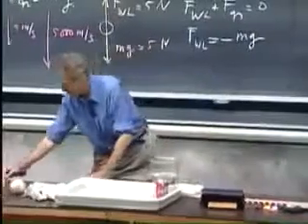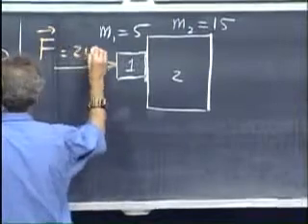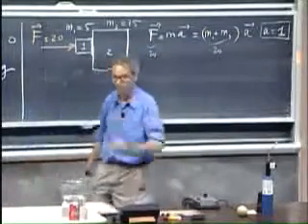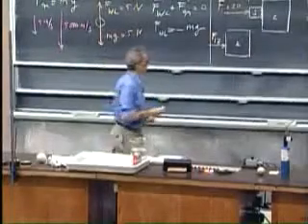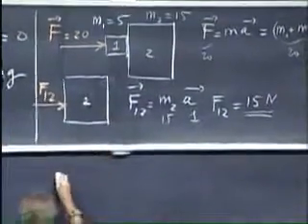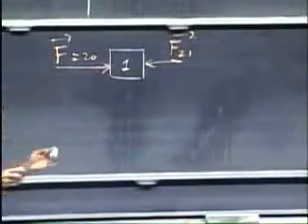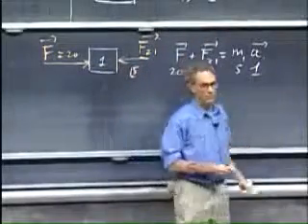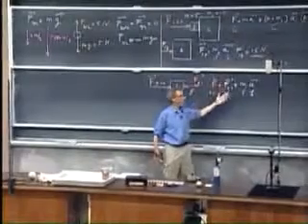Classical Mechanics, Forces, Newton's 3rd Law, Theoretical Examples